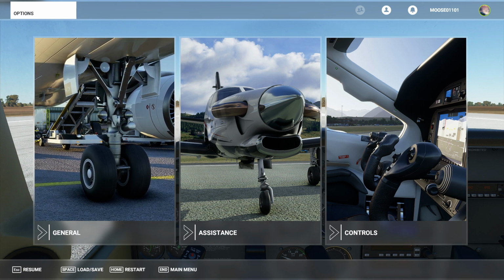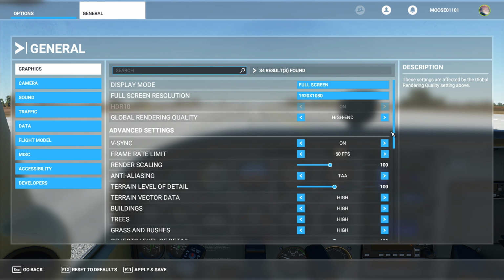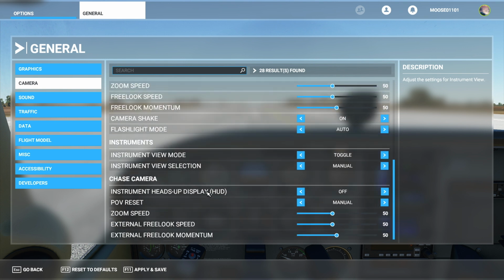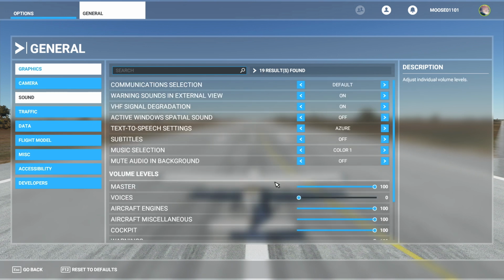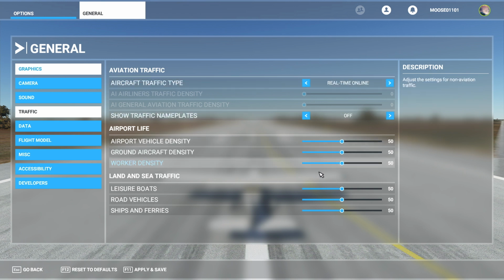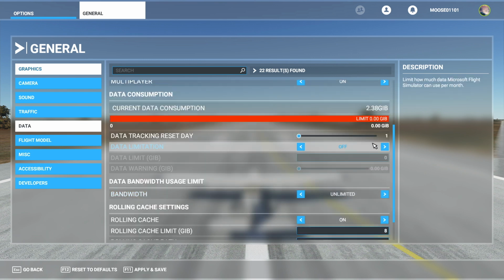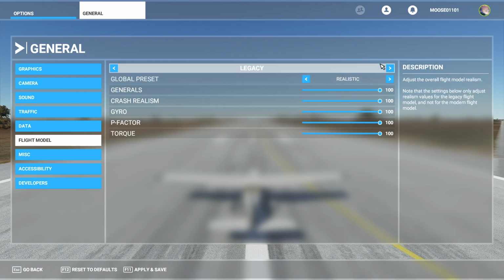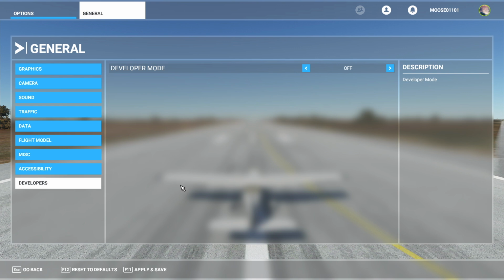Microsoft Flight Simulator | Full Settings Rundown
In this video, Sol gives a full rundown of the settings in Microsoft Flight Simulator 2020.

Thank you to Microsoft for providing Threshold with a review copy of Microsoft Flight Simulator 2020.

Computer Specs:
Intel core i5-8500k @ 3.00GHz
32GB DDR4 Memory

Produced by Threshold.